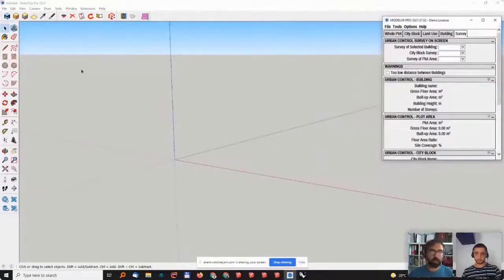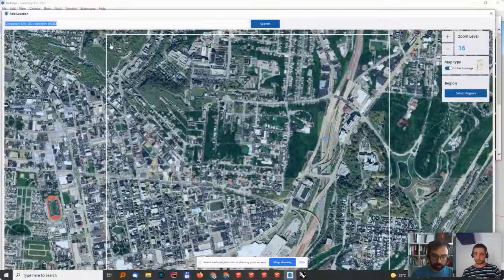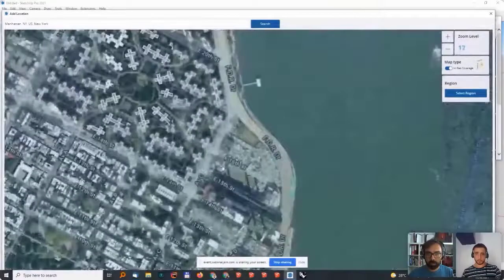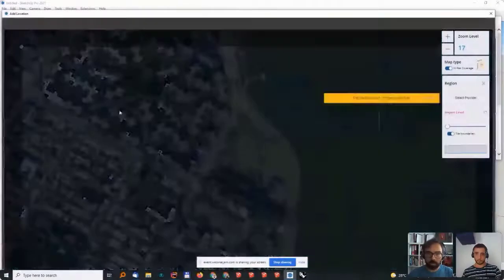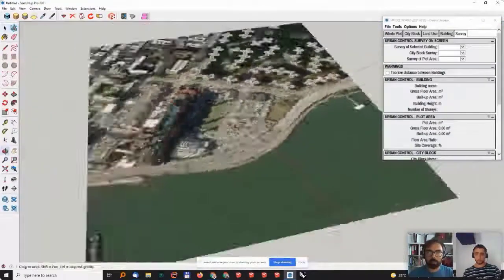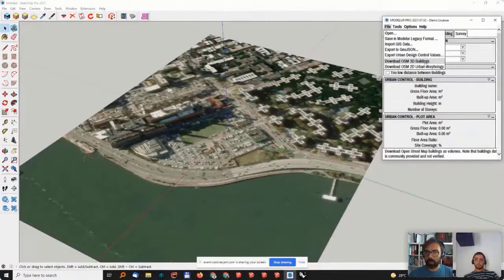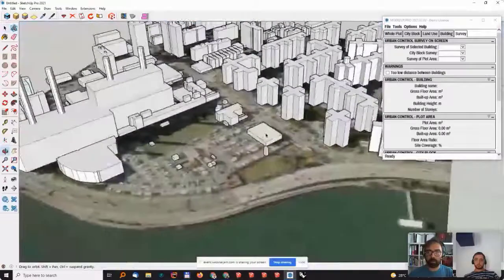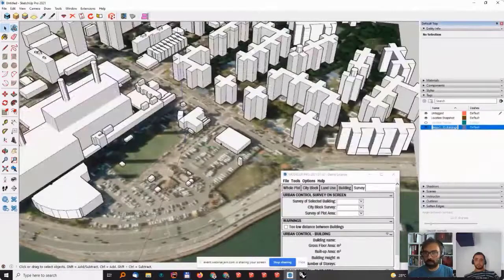Quickly Import OSM Buildings to Create Context Around Your Model